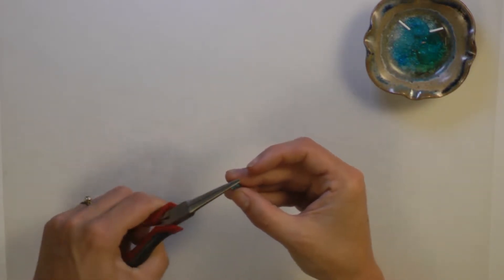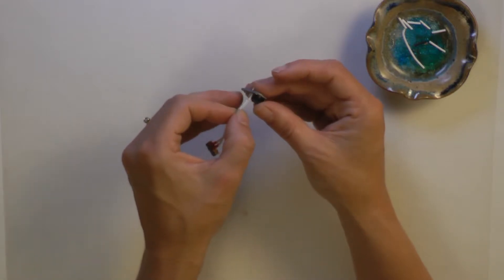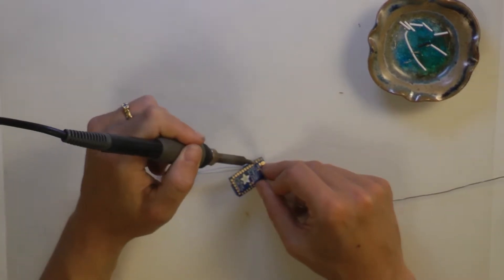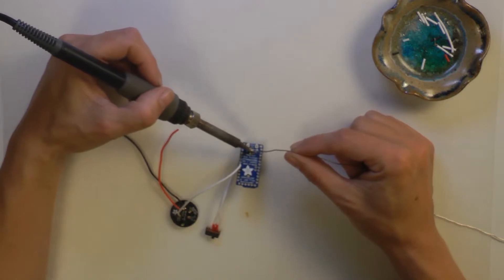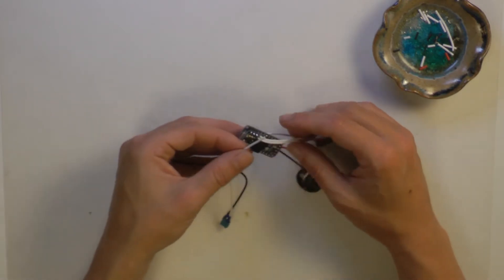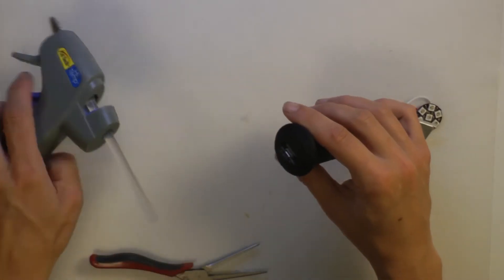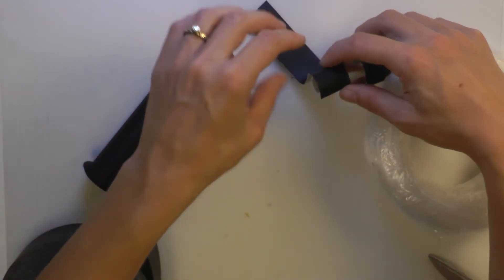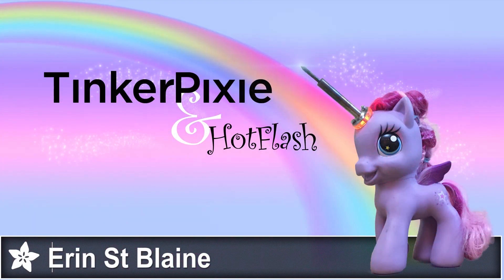Fiber Optic Whip Tutorial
Make a fiber optic whip with a 3d printed handle and a HUGE bundle of fibers.  It's long, it's bright, it's animated!  Full tutorial at the Adafruit Learning System